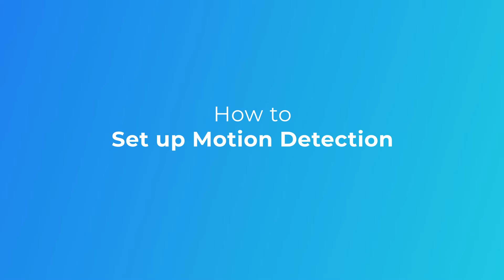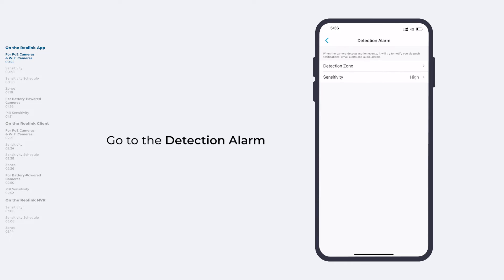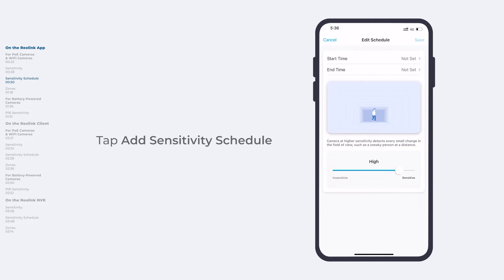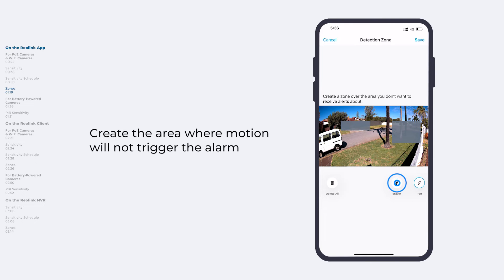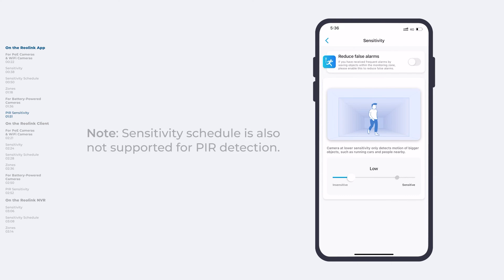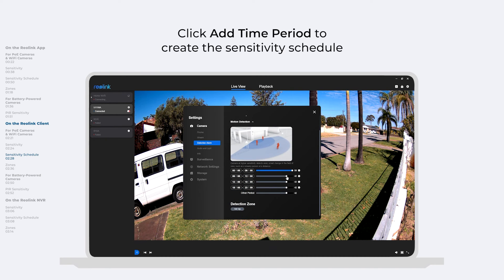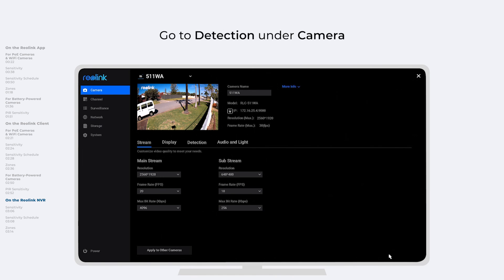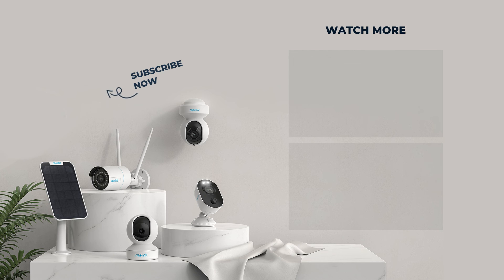How to Set up Motion Detection via the Reolink App, Client, or NVR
In this video, we’ll walk you through how to set up motion detection, including motion detection sensitivity, sensitivity schedule, and detection zones, via the Reolink App, Client, or NVR.

Setting up motion detection is an effective way to reduce false alarms and improve the accuracy of alerts. By setting detection sensitivity, you can actually adjust the detection distance, and the sensitivity schedule allows you to set different sensitivity value for different time periods. By setting motion detection zones, you can exclude areas where false alarms often occur, and anything within the zones will not trigger the alarm.

Timestamp:
00:00 Intro
00:18 Method 1: Set up Motion Detection on the Reolink App
00:22 For PoE Cameras & WiFi Cameras
01:36 For Battery-Powered Cameras
02:07 Method 2: Set up Motion Detection on the Reolink Client
02:21 For PoE Cameras & WiFi Cameras
02:50 For Battery-Powered Cameras
02:58 Method 3: Set up Motion Detection on the Reolink NVR